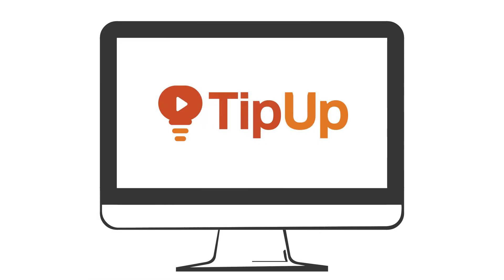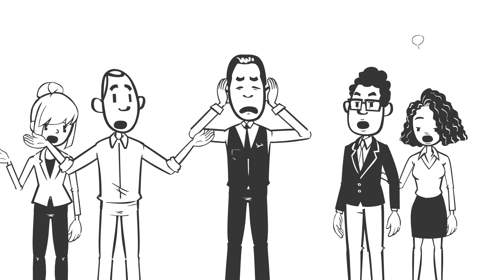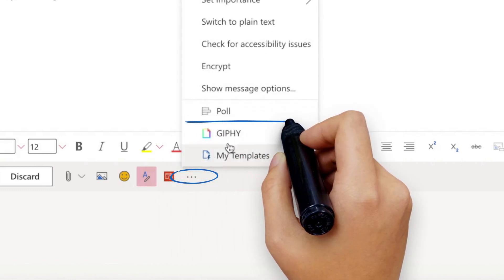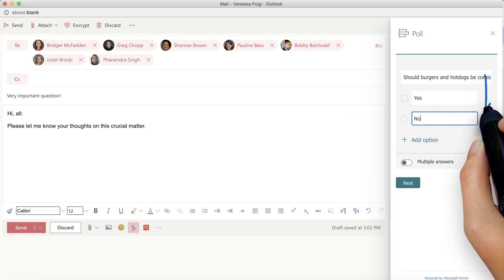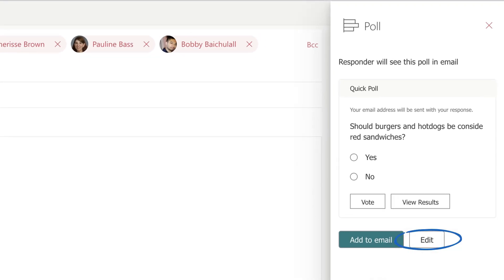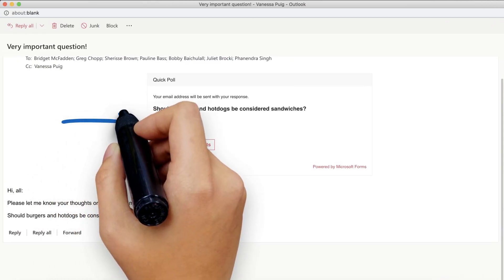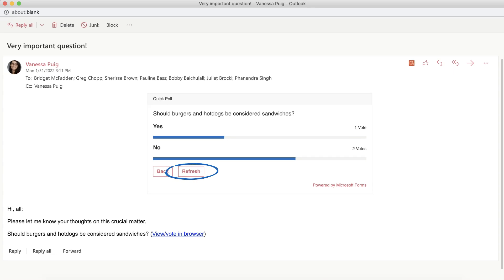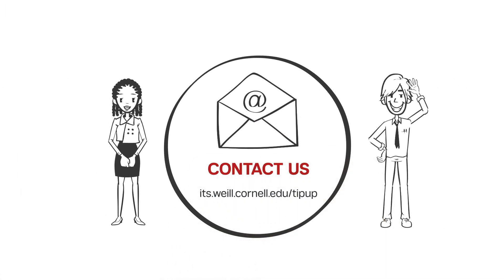TipUp: Add Polls in Outlook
Need everyone's feedback ASAP, but don't want to deal with the dreaded never-ending email thread? Get the details in one place with an Outlook poll! Learn how to add a poll to your next email.